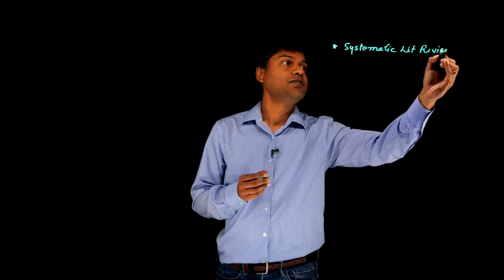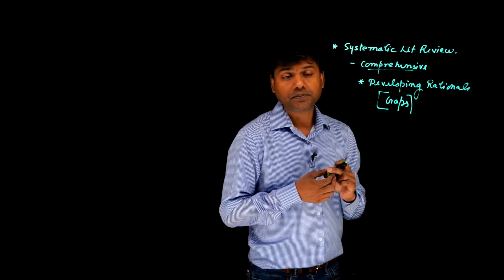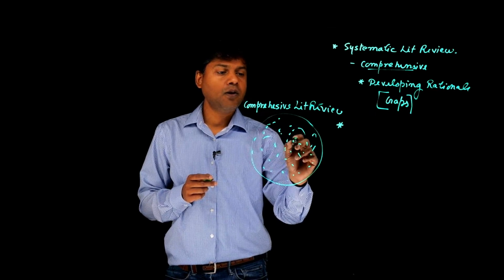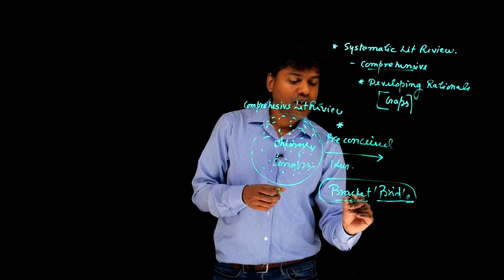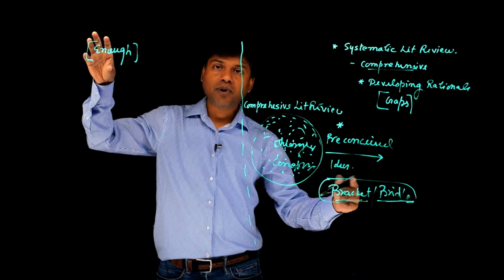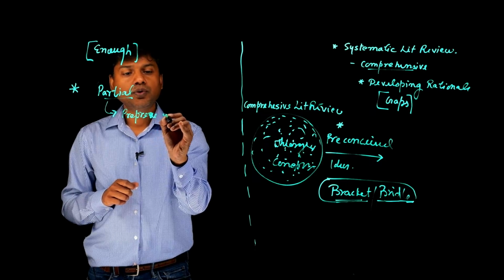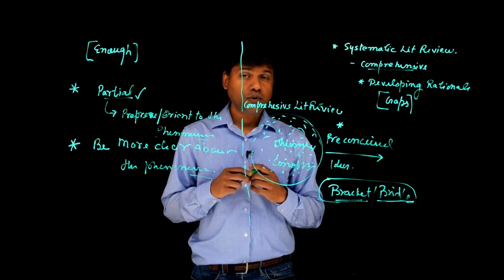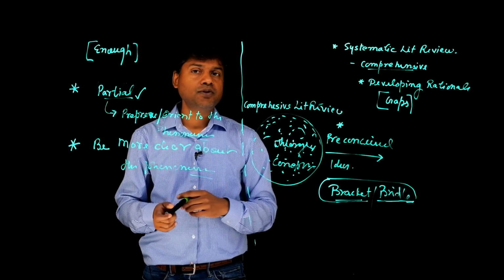Literature Review in Phenomenology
Dr. Rakesh Maurya, an expert on qualitative methodologies, explains how to conduct literature review in phenomenological research. He currently works at the University of North Florida, U.S.A., and teaches qualitative research to doctoral students.